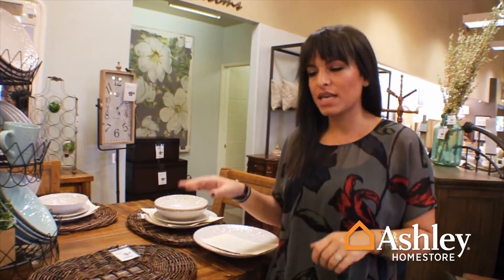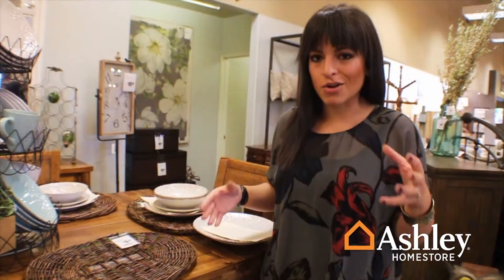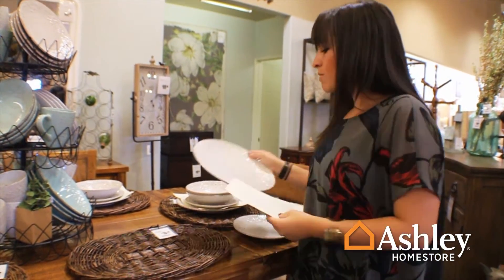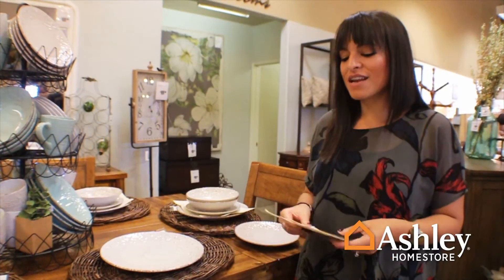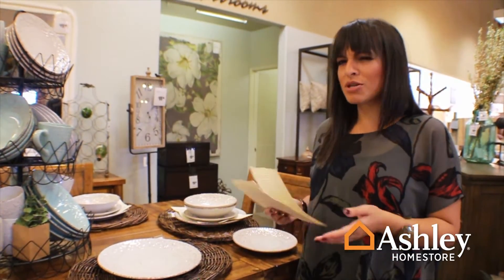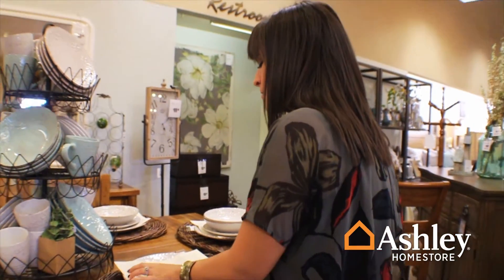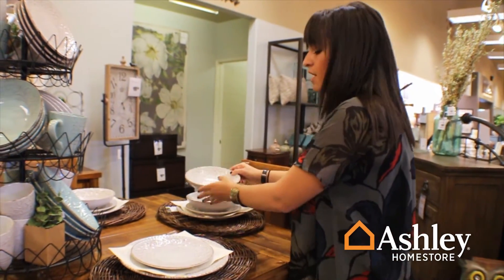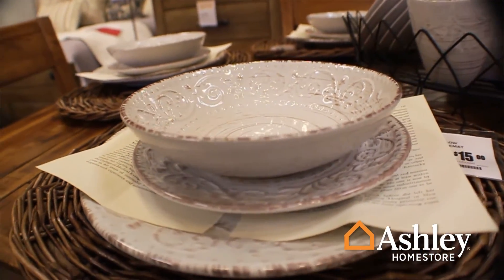Thanksgiving Table Top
Thanksgiving is time for family and food! We make it easy for you to create the perfect thanksgiving table top!